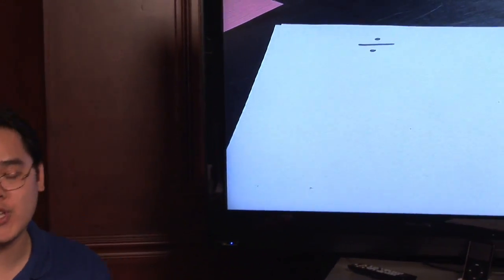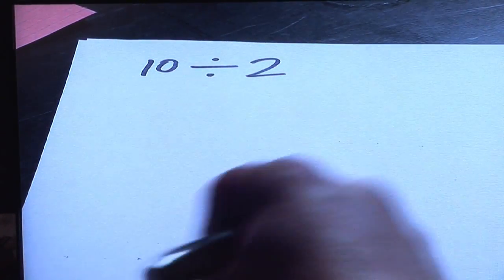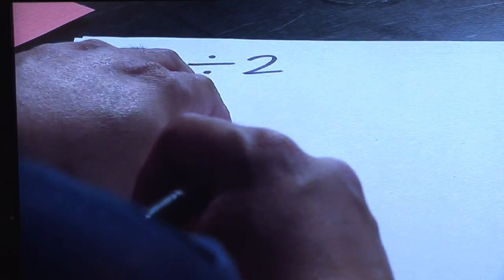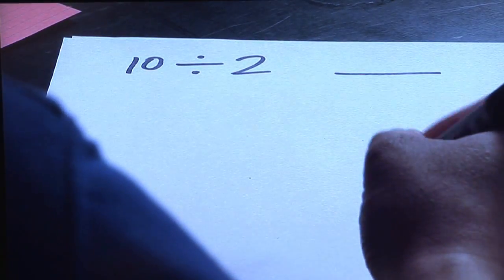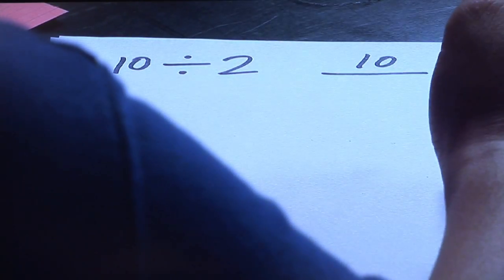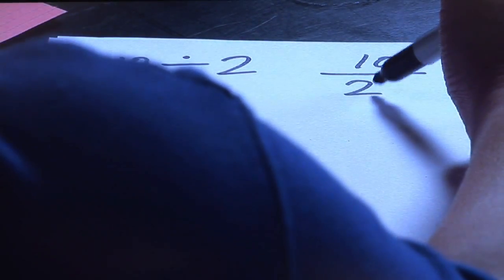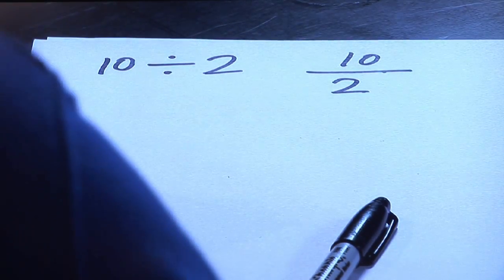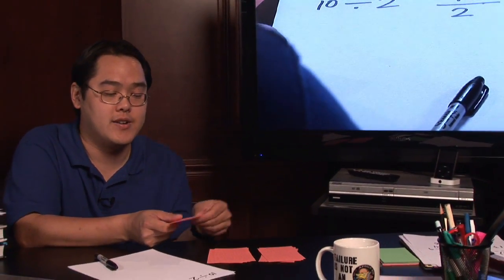Basic Mathematics & Algebra : How to Teach Division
Teaching division in mathematics can be done with using note cards and a group of two or more people. Explain division by handing out note cards and breaking up the group to show the answer with assistance from a math teacher in this free video on mathematics.